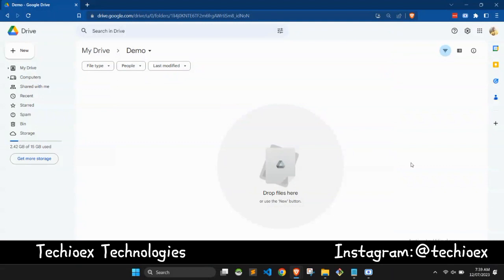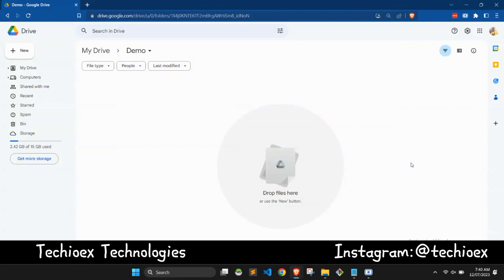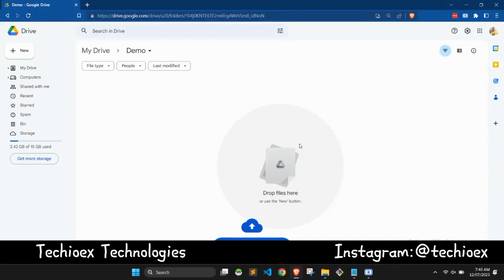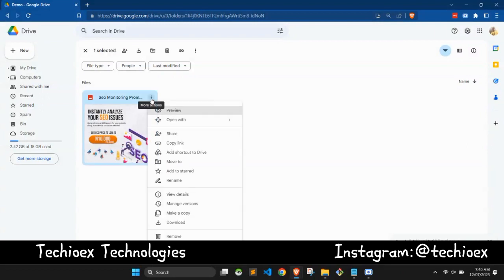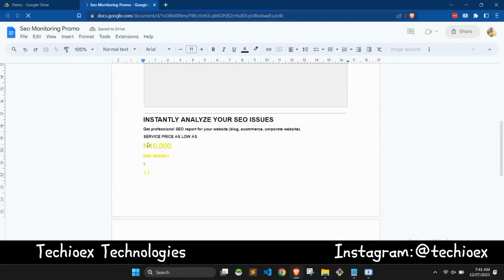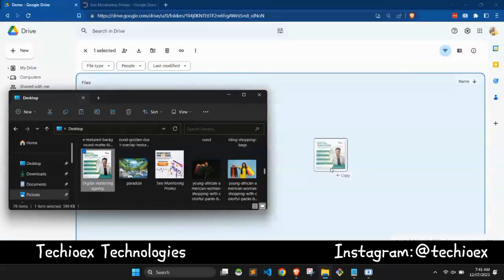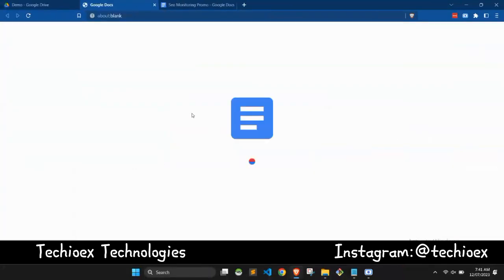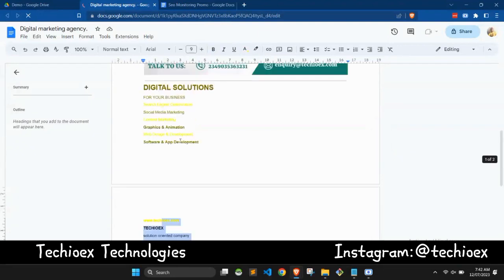Extract Text from Images with Google Drive without Third-Party Apps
In this lesson, you will learn how to extract text from images with your existing google drive account without any third-party application.